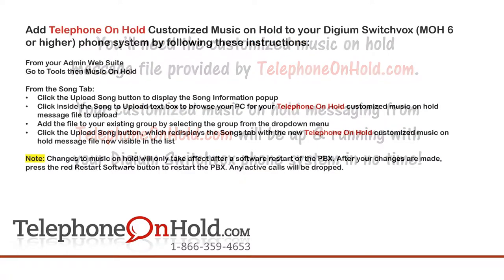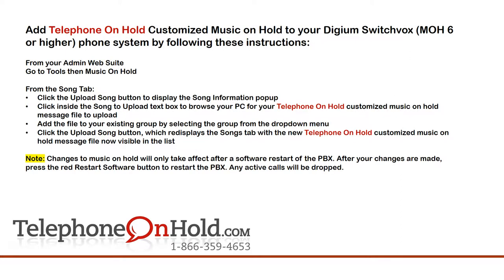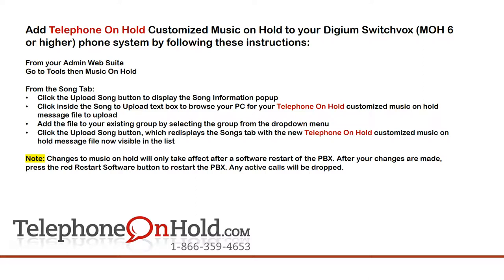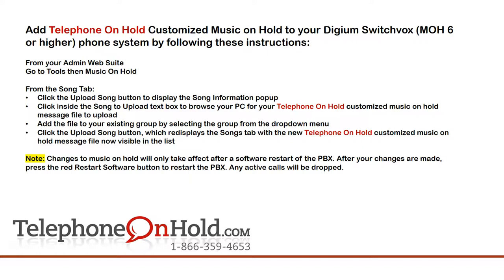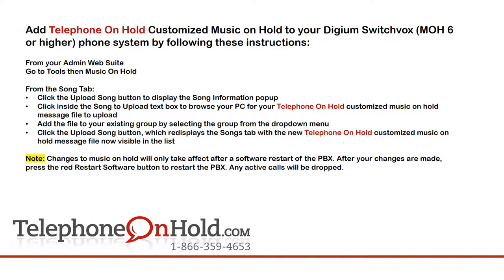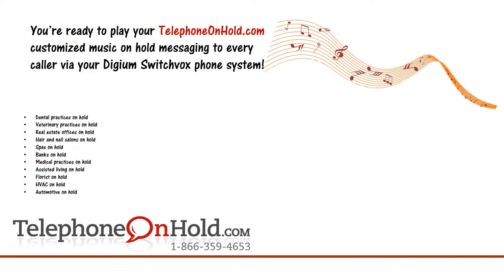Telephone On Hold Upload MOH for Digium Switchvox MOH 6 Phone System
How to Upload Your Telephone On Hold Customized Music On Hold for Your eVoice Virtual Phone System from Telephone On Hold Music on Hold Messaging Experts

You’ll need the customized music on hold message file provided by TelephoneOnHold.com. Your customized music on hold messaging from TelephoneOnHold.com will be up & running with your eVoice virtual phone system in no time!
Add Telephone On Hold Customized Music on Hold to your eVoice virtual phone system by following these instructions:

To upload your Telephone On Hold customized music on hold message file for eVoice virtual phone system:

• Log in to your eVoice admin account
• Click Settings under the Onebox header
• Click Greetings in the left navigation bar – the page refreshes to show the current settings for your on-hold music
• Click the Edit button next to Hold Music – the Edit Hold Music dialog box appears
• Click the Create New tab
• Enter a greeting name for your Telephone On Hold customized music on hold message file
• Click the Greeting File Path Name, Browse button, then locate and select your Telephone On Hold customized music on hold message file
• Click Save. A confirmation briefly appears; and the Greetings page reappears, with Own Upload as the music's designation.

You’re ready to play your TelephoneOnHold.com customized music on hold messaging to every caller via your eVoice virtual phone system!